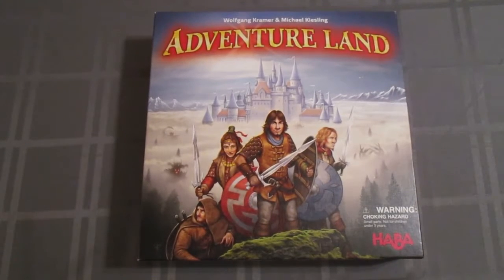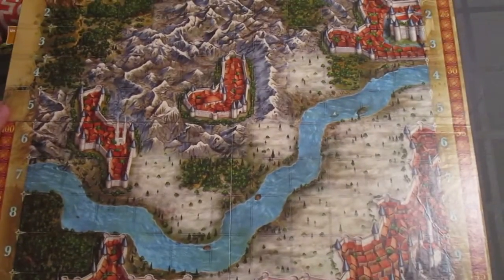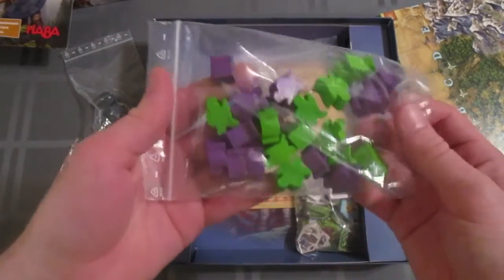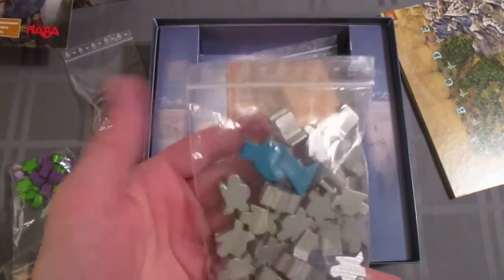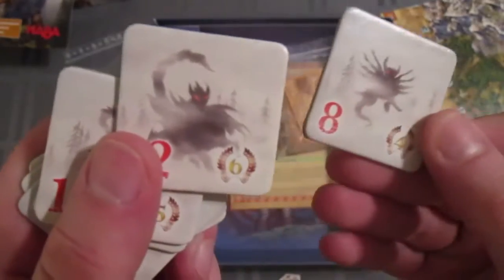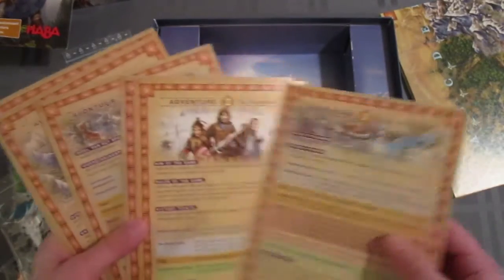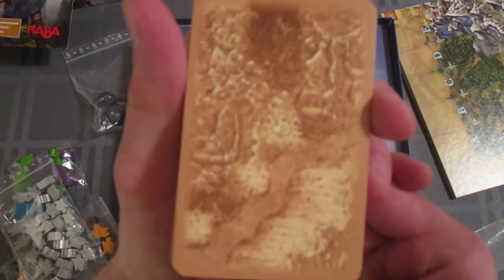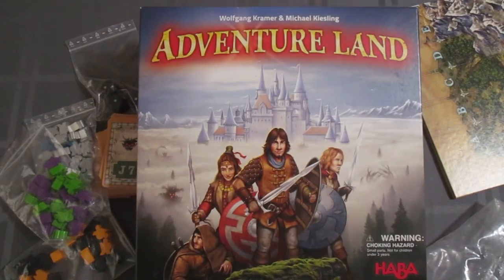Adventure Land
Here's what you get inside this strategy game from toymaker Haba.